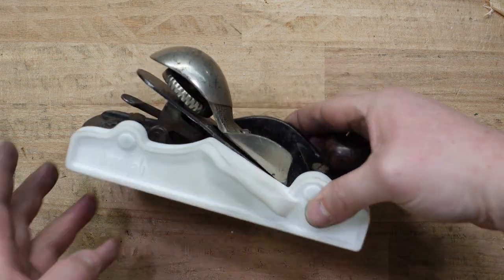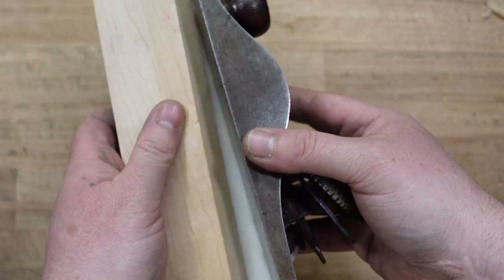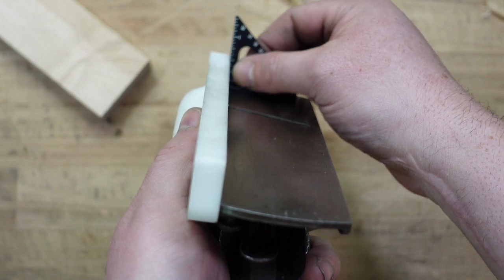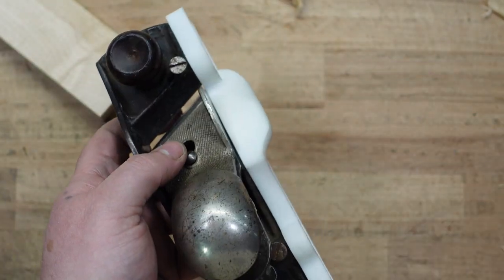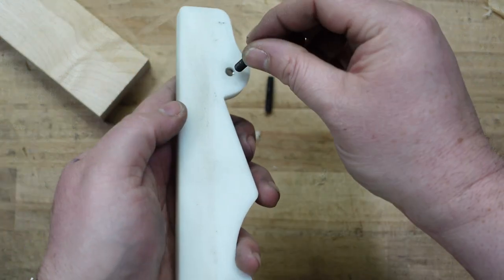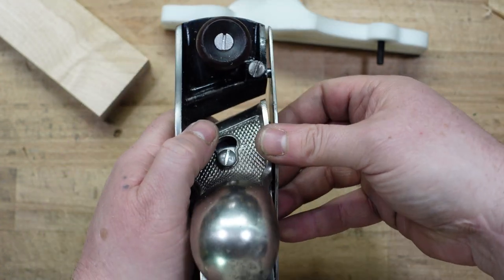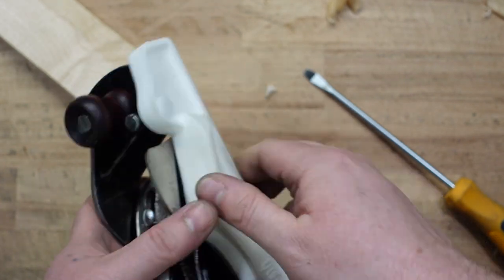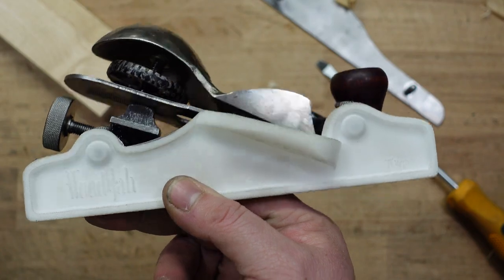BE SQUARE! Fence for a Vintage 140 Skew Block Plane Invention by Woodyah - Review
In this video we check out the Woodyah 90 degree fence for the 140 skew block planes! Works with Stanley and Millers Falls. Check with Woodyah on others ones it fits. It can also be used to get a consistent chamfer and edge joint small pieces!